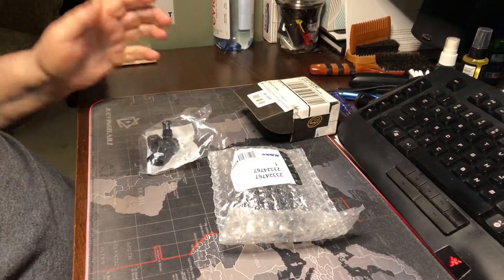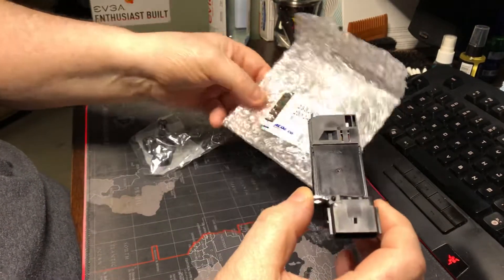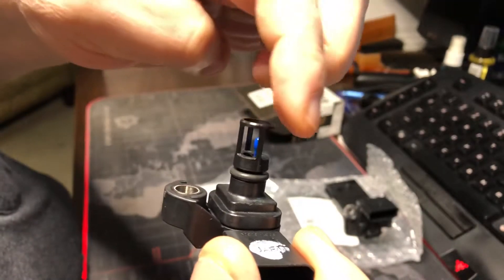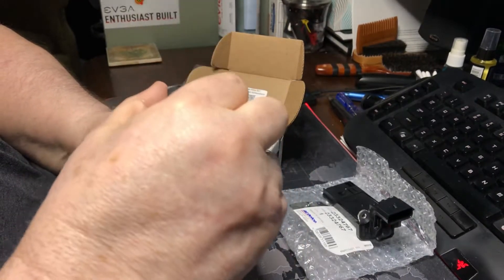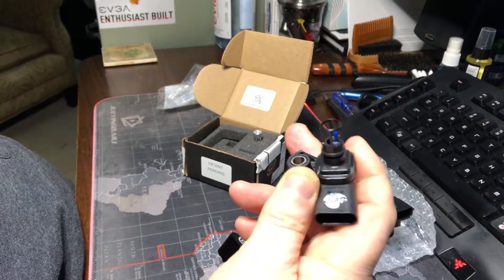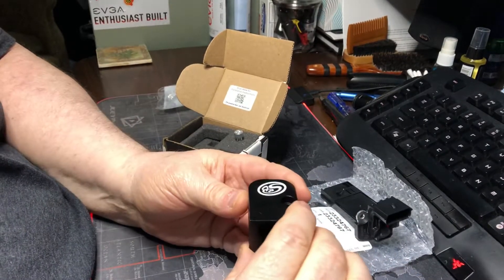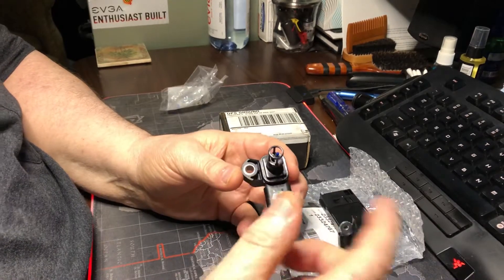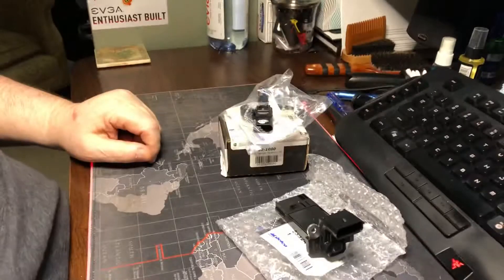Duramax L5P- MAP-MAF Rough Idle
Mass air flow and map parts explained and how this can effect your idle.